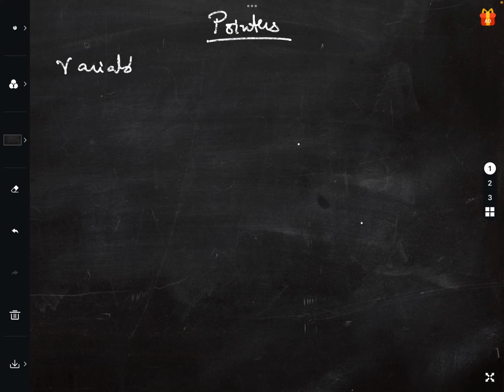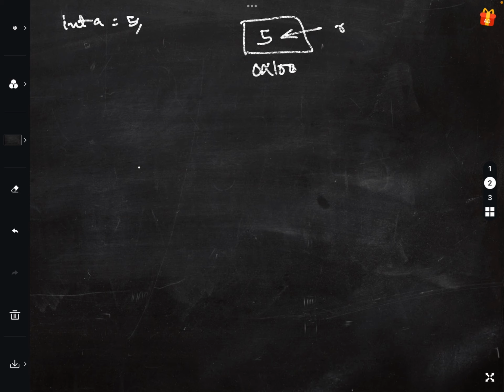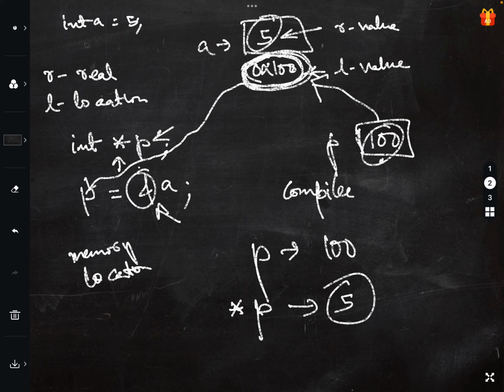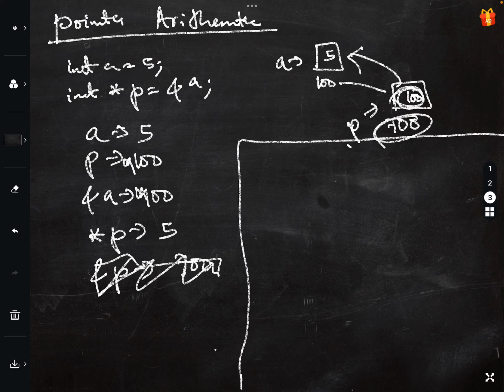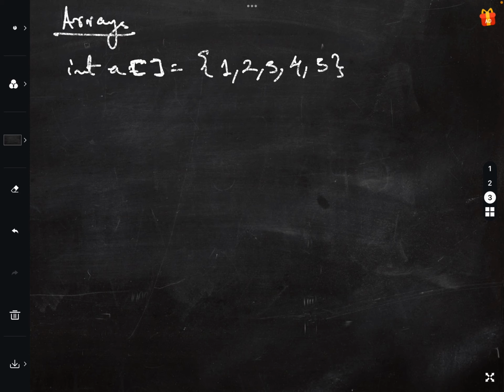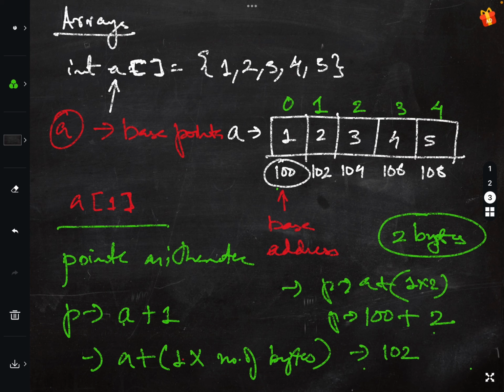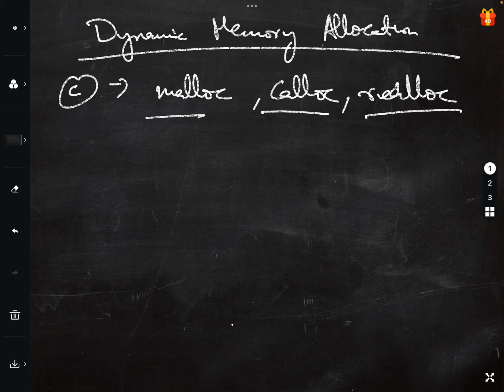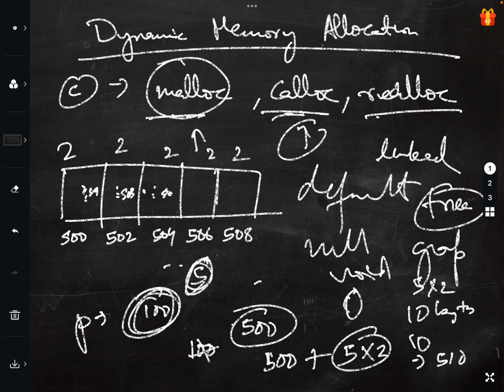Basics of Pointers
This video is a basic explanation of pointers, it’s usage and arithmetic.

Kindly comment your doubts, feedback and suggestions.